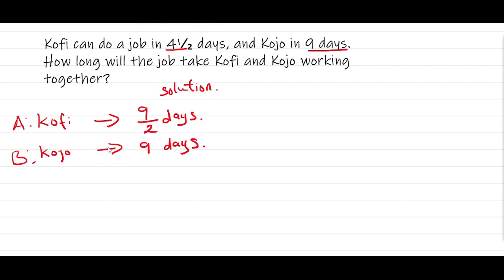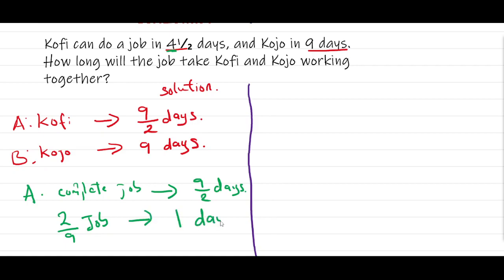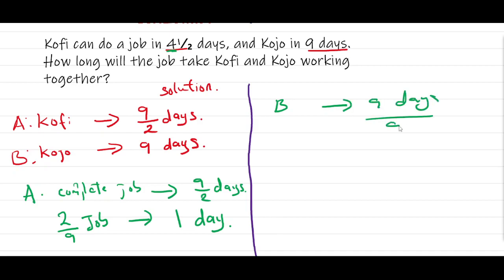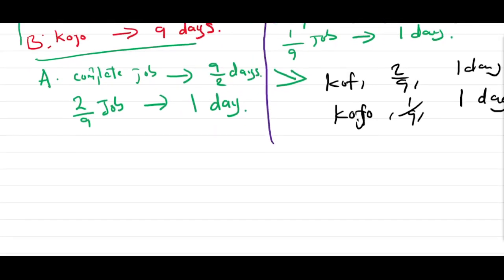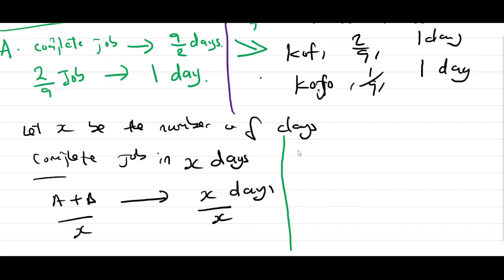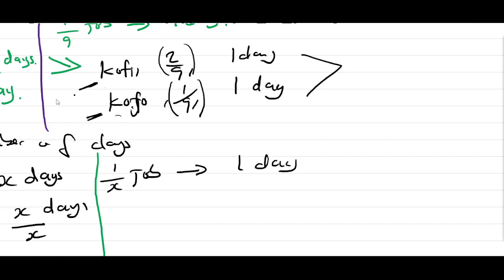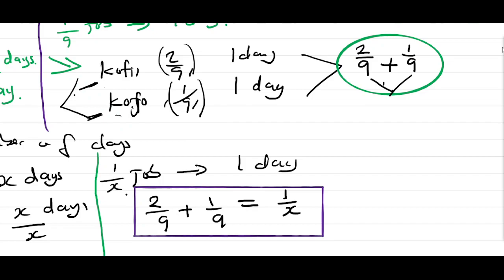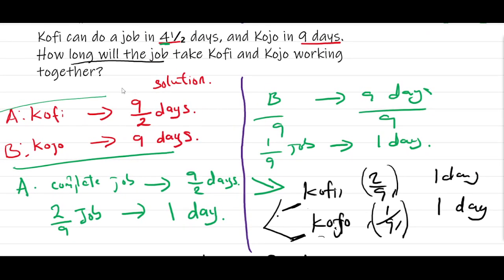Word Problems For Competitive Exams |Problem 33| Chetuya Math Tutoring